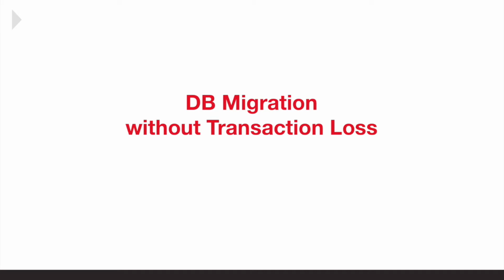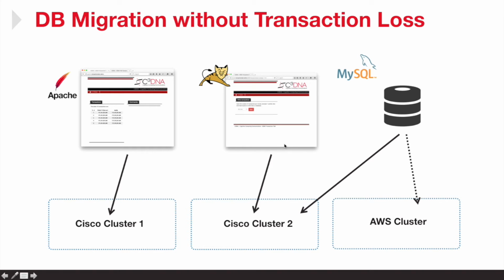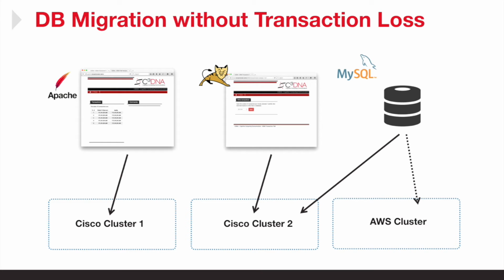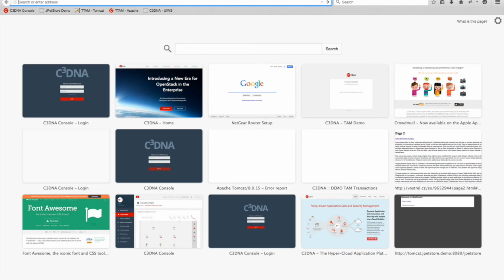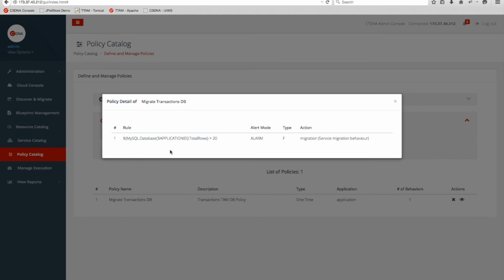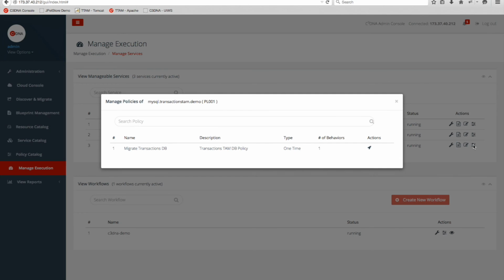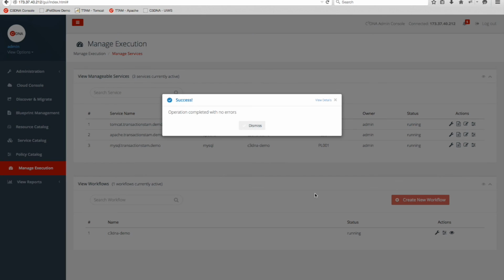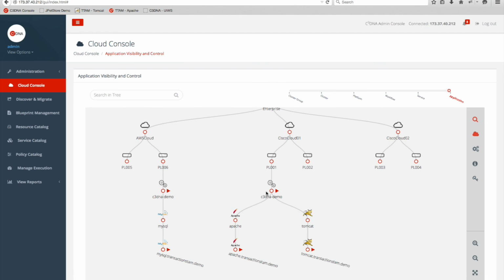C3DNA demo (Live migration of MySQL)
This video shows true-live migration of MySQL database from Cisco Intercloud to Amazon Cloud without loosing transactions and without moving VM images across clouds. Only the data is moved without losing transactions